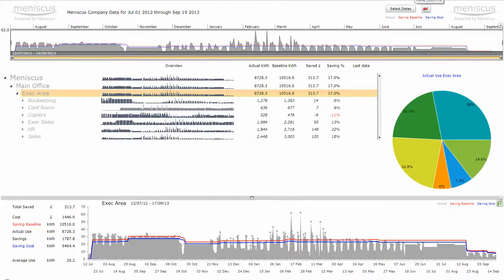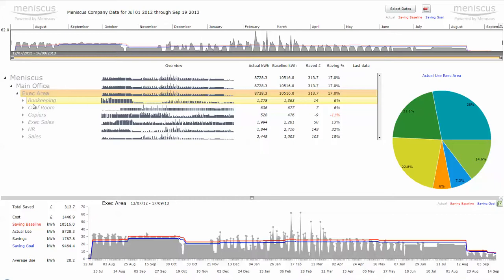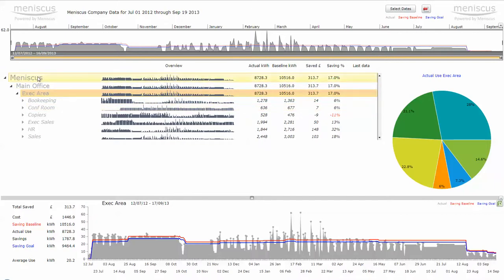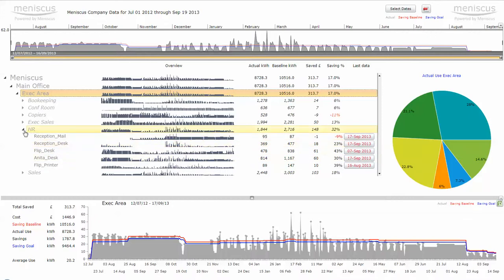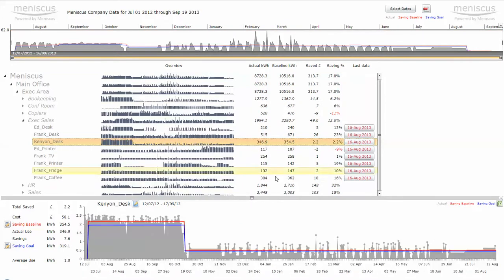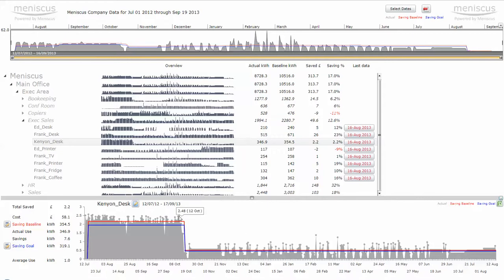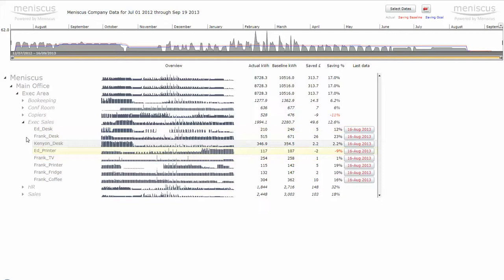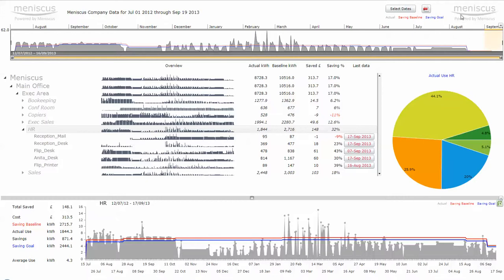Meniscus Energy Savings Dashboard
MAP delivers advanced energy management capabilities by giving users the ability to monitor the performance of their most energy-intensive processes in a building or site such as; pumping, refrigeration, ventilation.